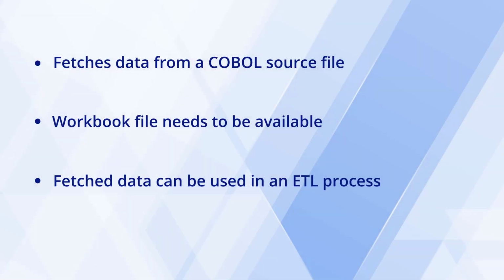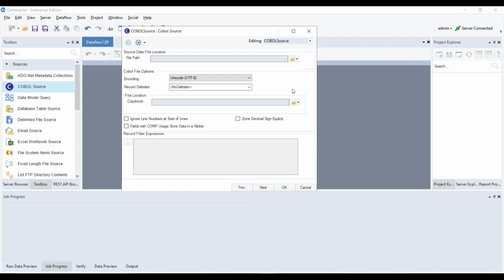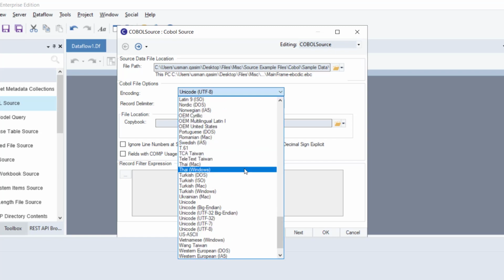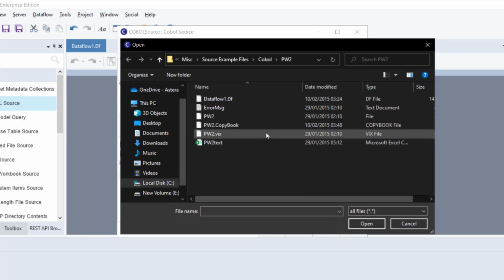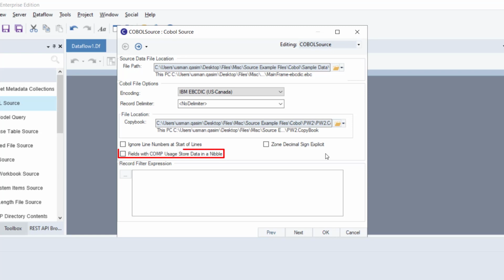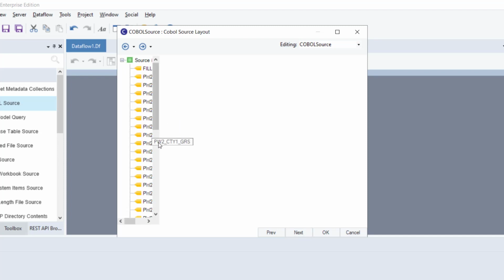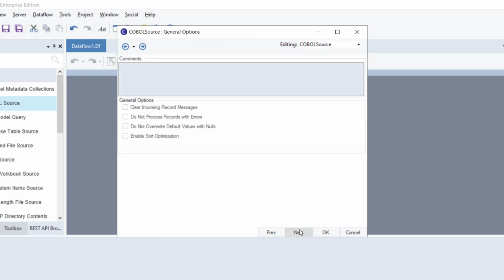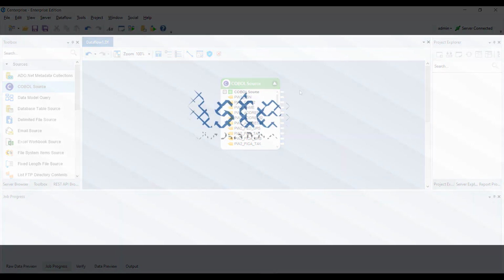Using the COBOL Source Object in Astera Centerprise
In this video, we’ll talk about what the COBOL File Source is and how can it be configured in Astera Centerprise. The COBOL File Source is an object in the sources section of the dataflow toolbox.